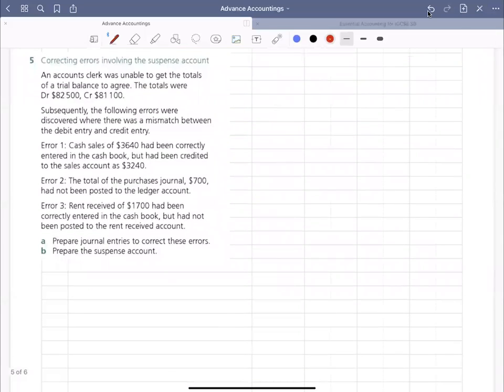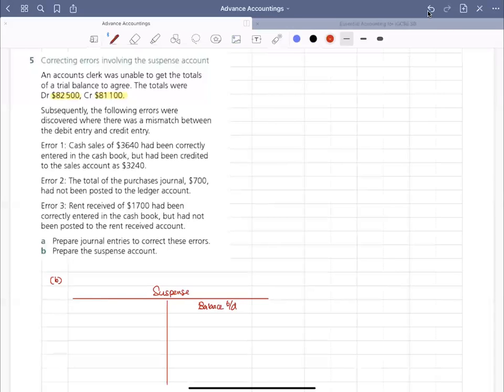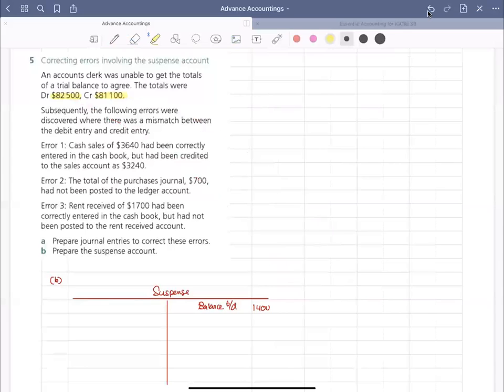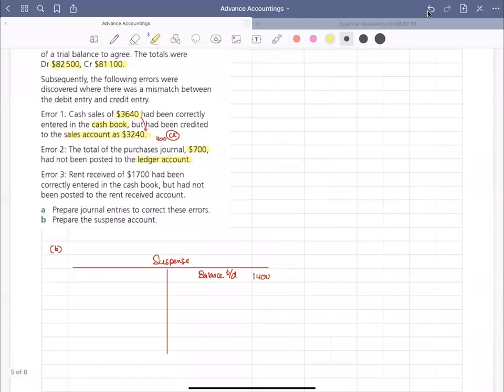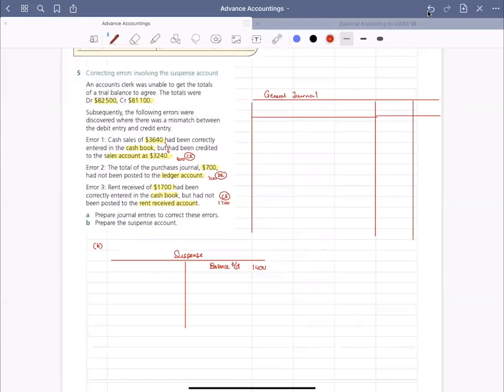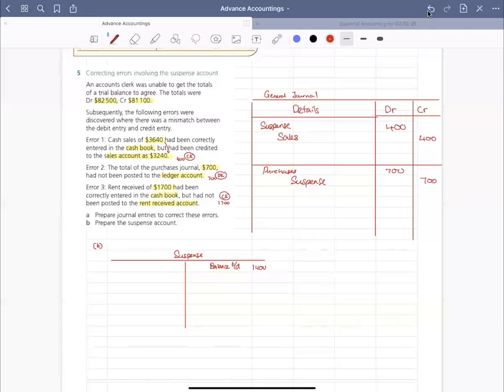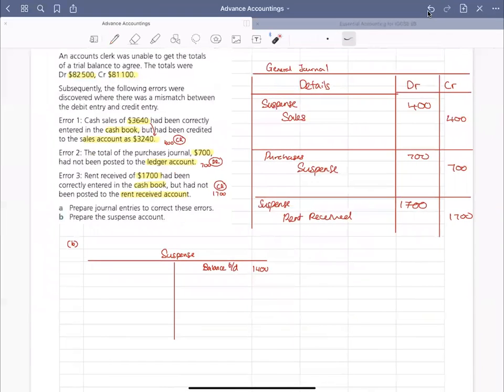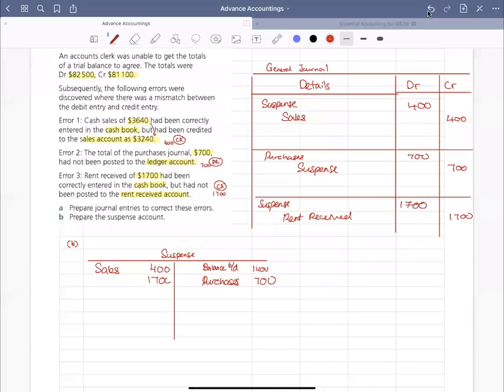[3.1-3.4 Question 5] Practice Questions for Essential Accountings IGCSE